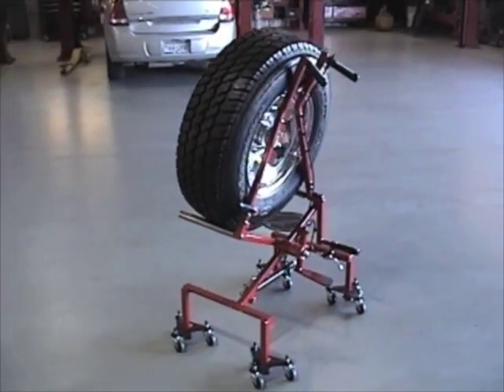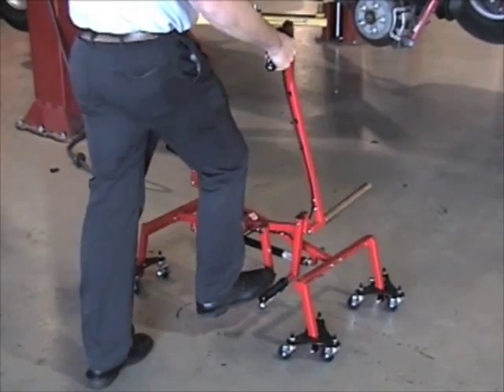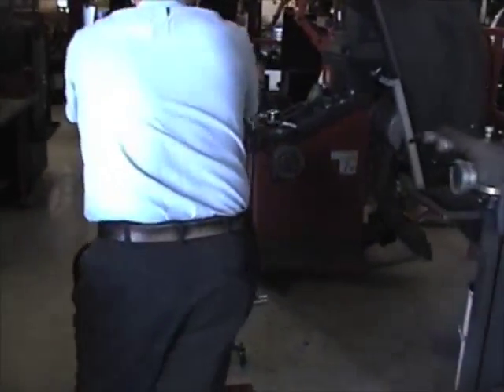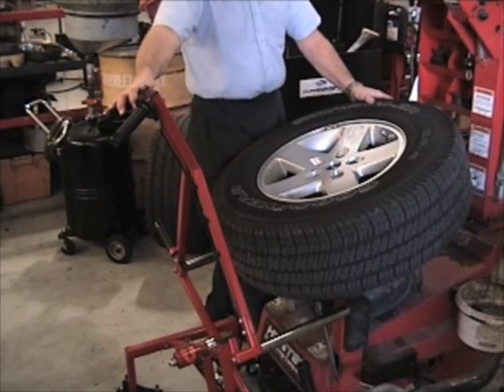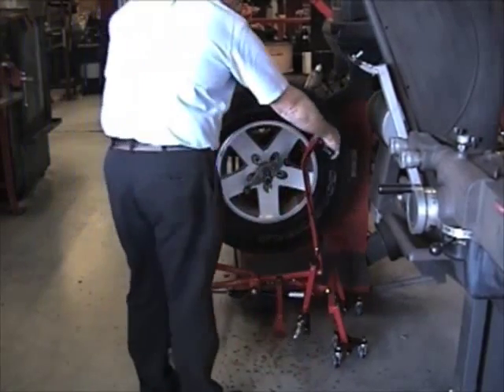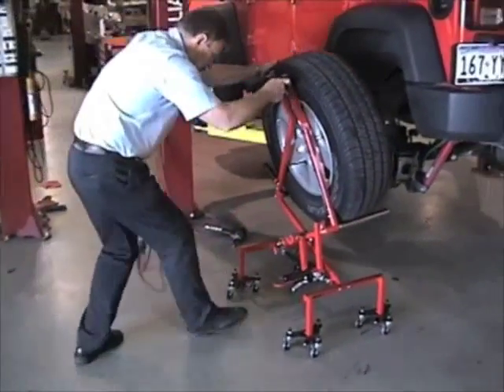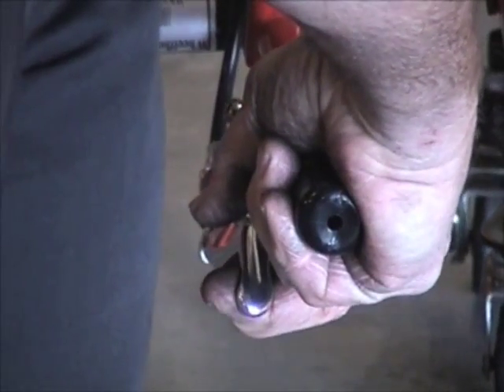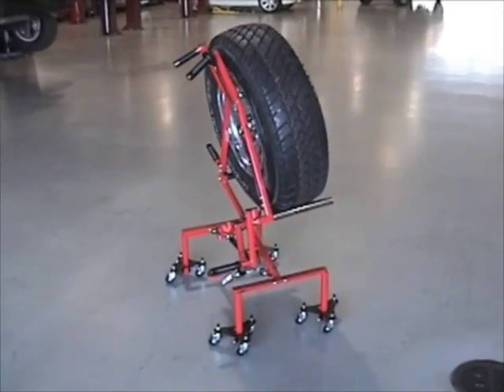Wheelfloat Short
Wheel Dolly Eliminates Lifting